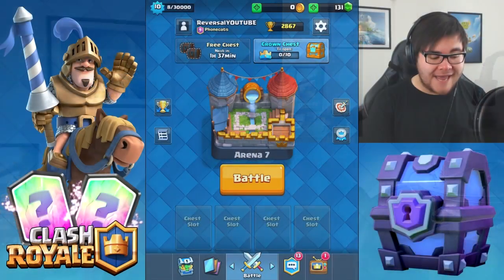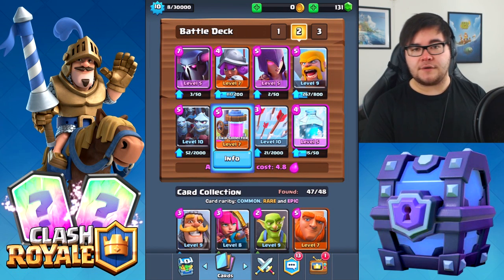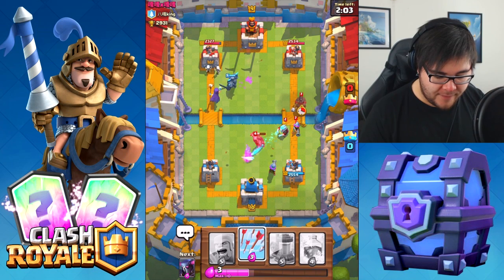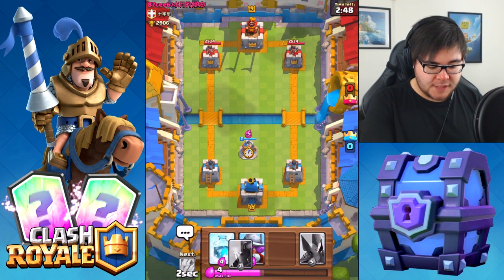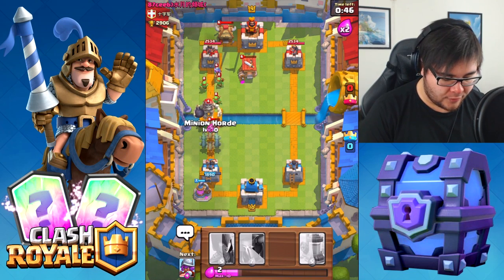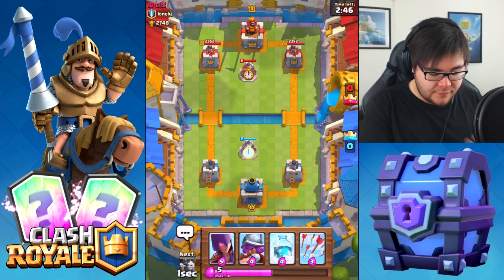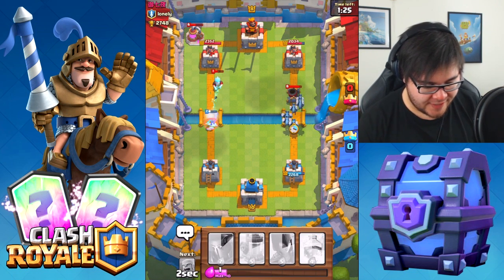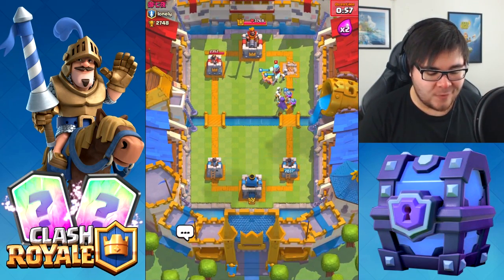Clash Royale ★ "PEKKA PUSHING DECK" ★ Strong Clash Royale Deck ★ Clash Royale Deck Spotlight!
Clash Royale Top Deck Spotlight! - This Clash Royale Deck uses the "Pekka Freeze" strategy to a easy 3-star wom! This deck was created by Cruecial from Clash with Cruecial, one of the top players in Clash Royale Globally!

- Twitch Livestreams!

- Recording Software
Microphone: Audacity (Free)
Elgato 60HD

- Webcam
Logitech C920

Enter the Arena! From the creators of Clash of Clans comes a real-time multiplayer game starring the Royales - Clash Royale! Featuring your favorite characters from Clash of Clans and more!

Clash Royale is a brand new, real-time, head-to-head battle game set in the Clash Universe. Clash Royale is a genre mixture of Tower Defense, Meets MOBA, Meets card game! Clash Royale was launched in 2016 by Supercell and is a freemium mobile strategy video game for iOS and Android. Clash Royale consists of in-app purchases which allow you to get Gems, used to open Giant Chests, Magical Chests and Super Magical Chests.